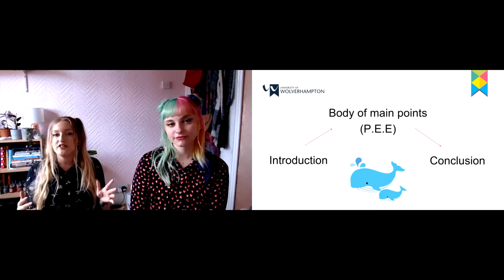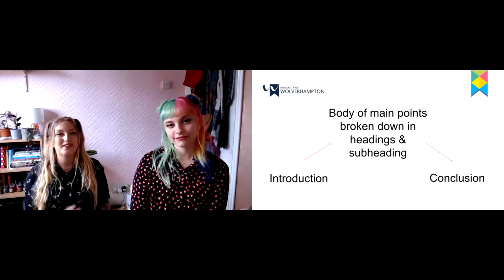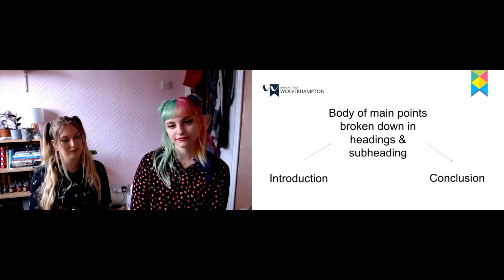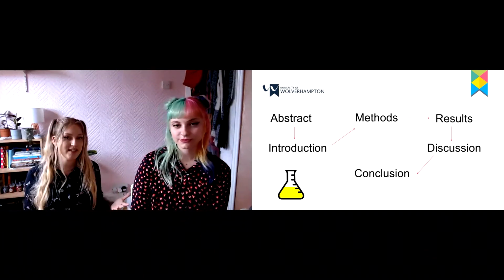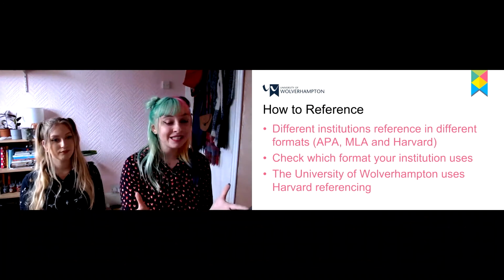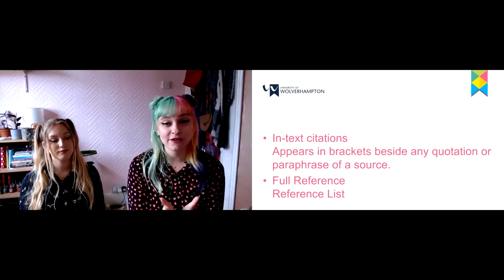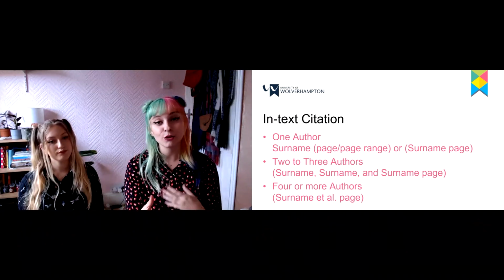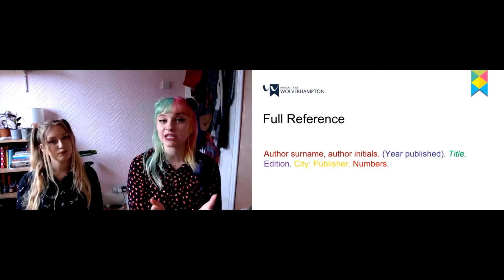Study Skills: How to Research and Write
In this study skills session, Ellesse and Heather will be exploring 'How to Research and Write'.